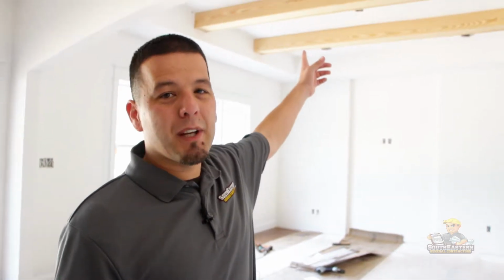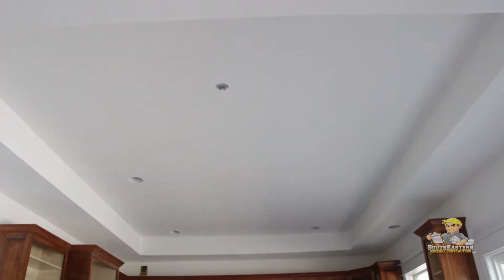Solutions | SEGC Vlog 21